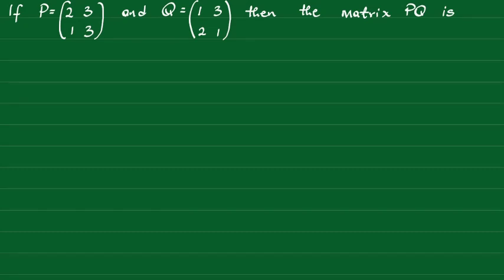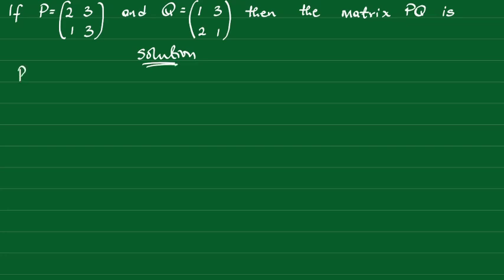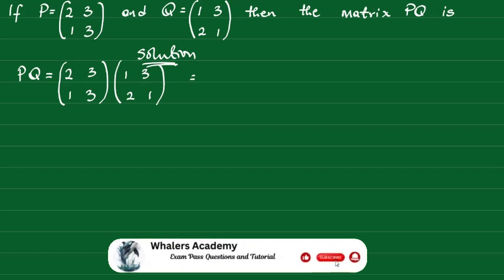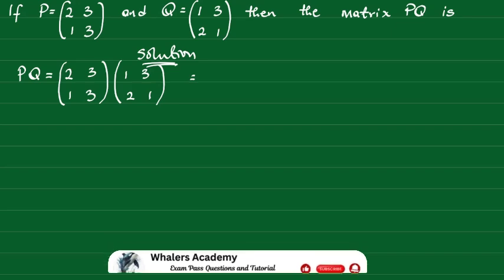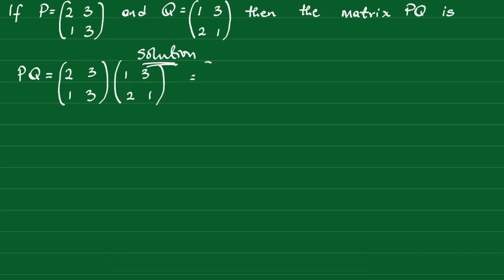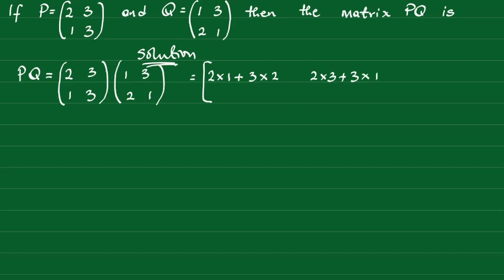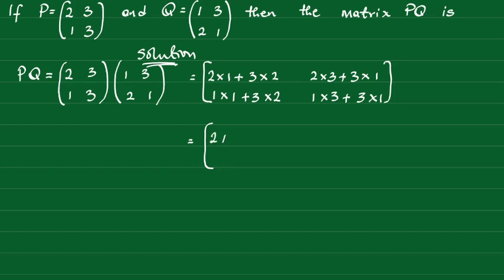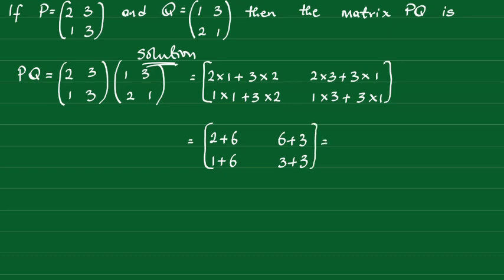Experts' solution to pce 2002 (23)